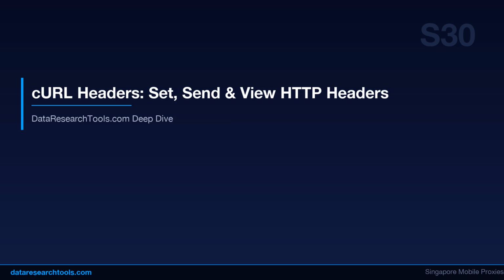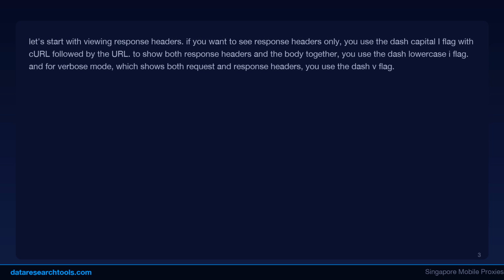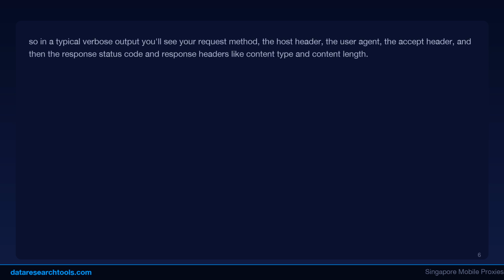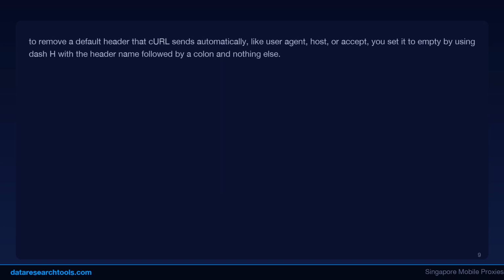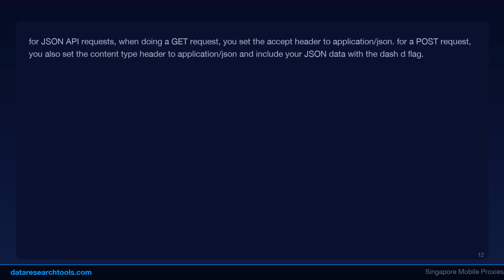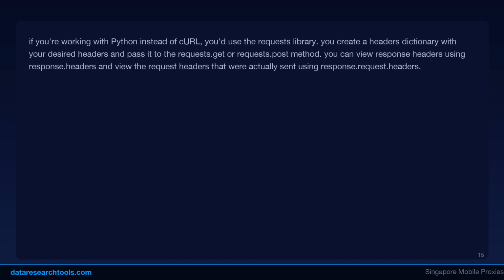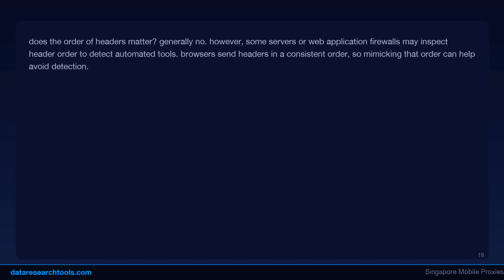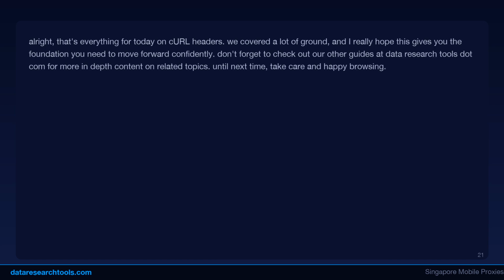cURL Headers: Set, Send and View HTTP Headers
In this video, I show you how to work with HTTP headers using cURL. we cover setting custom headers, sending requests, and viewing response headers for debugging and web scraping.

Topics covered:
- cURL basics for HTTP requests
- Setting custom headers with -H flag
- Viewing response headers with -I and -v
- Common headers: User-Agent, Accept, Authorization, Cookie
- Using cURL for API testing and debugging
- Replicating browser requests with cURL
- Converting cURL commands to Python requests